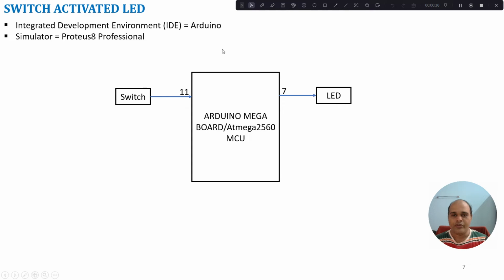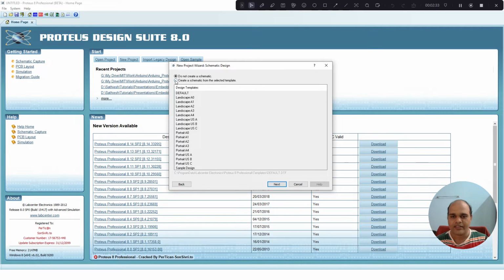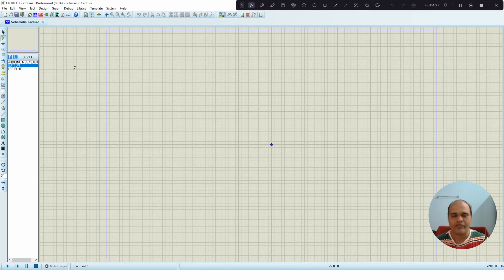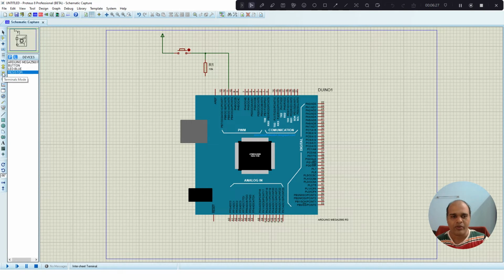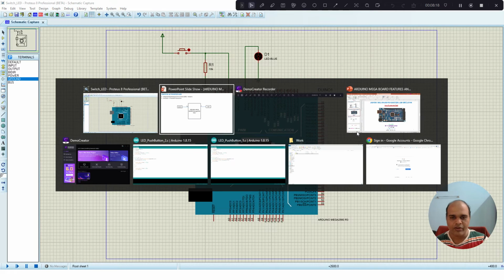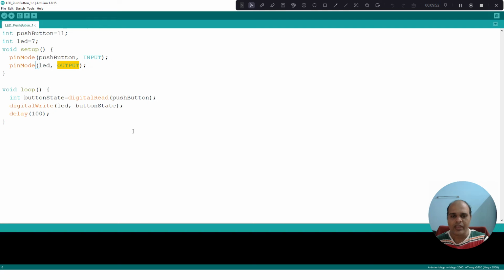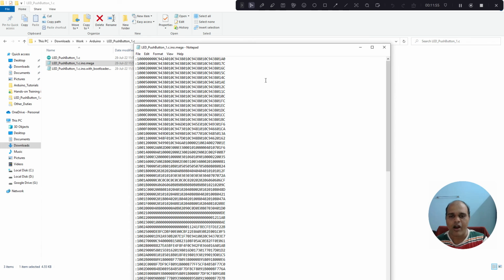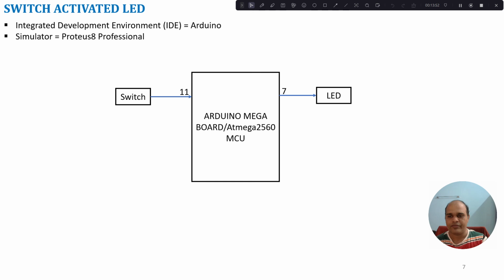Switch Activated LED - Version 1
In this tutorial, I will discuss about displaying the status of Switch connected Arduino Mega Board in a LED connected to it.